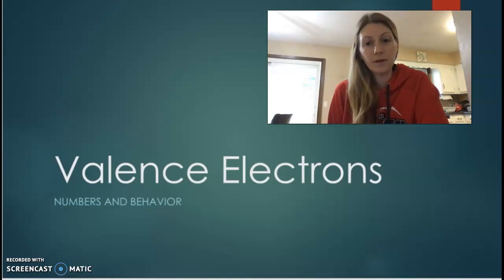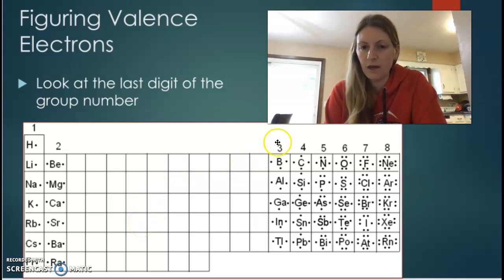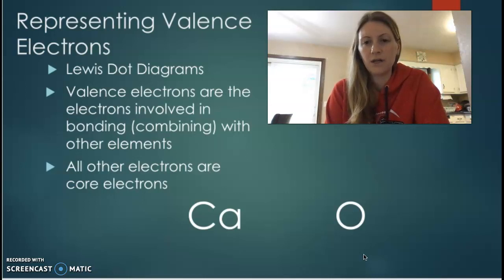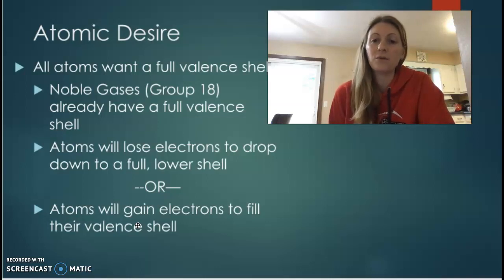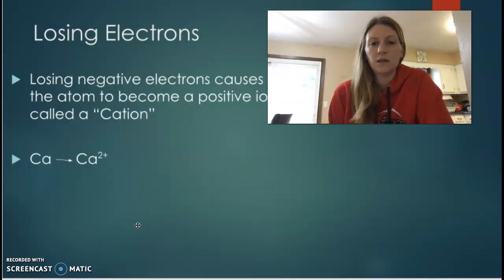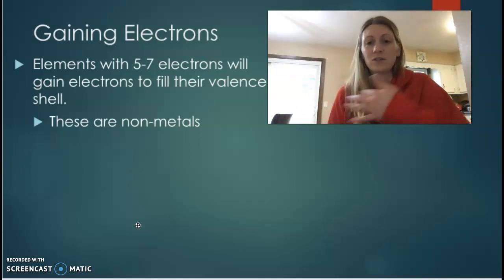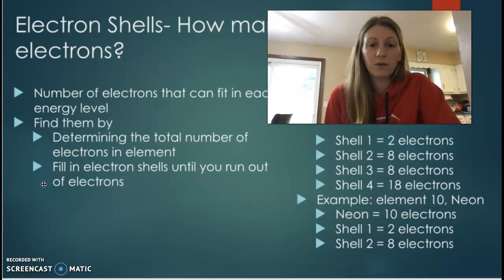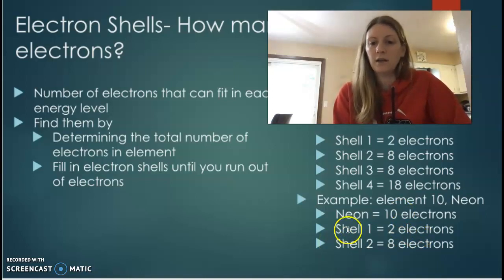Physical Science- Valence Electrons